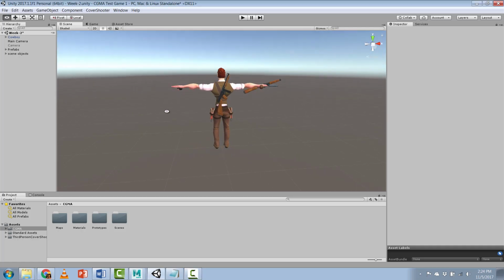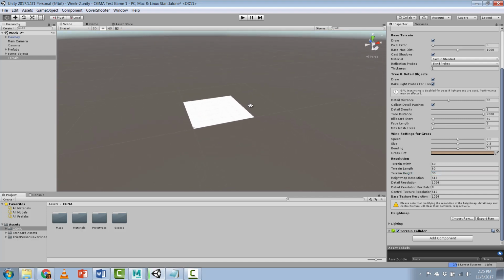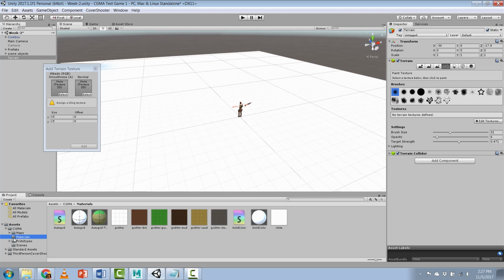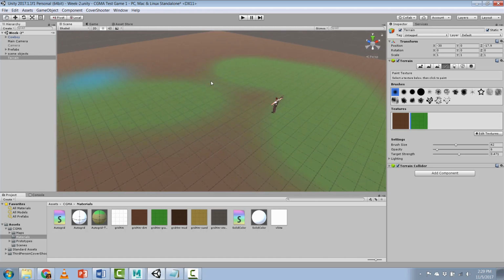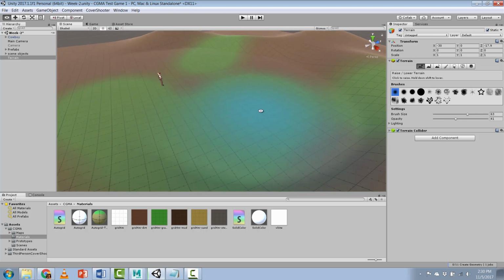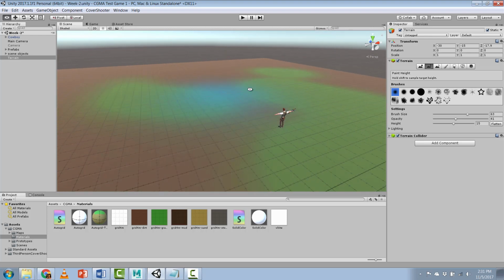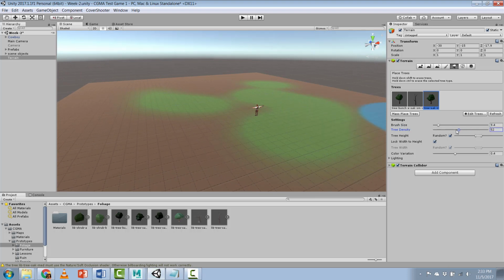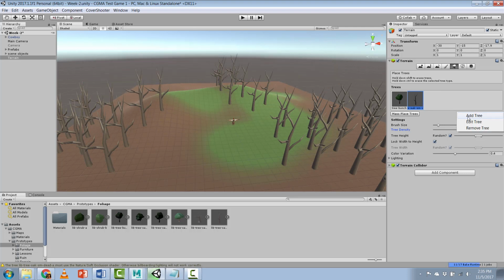week 2 4